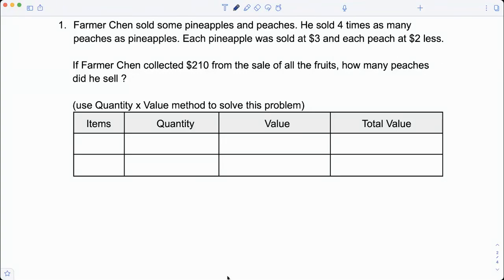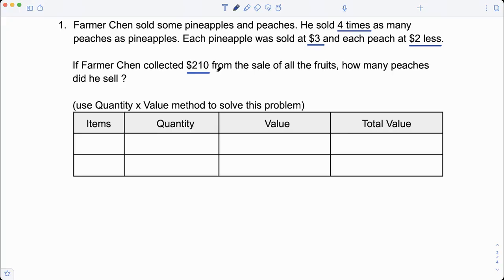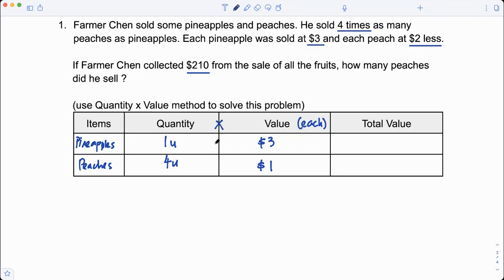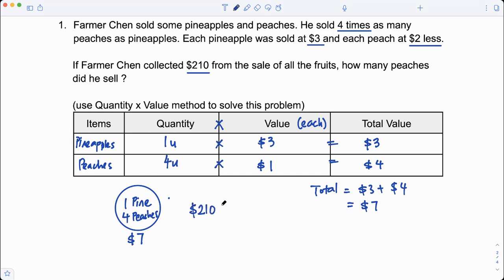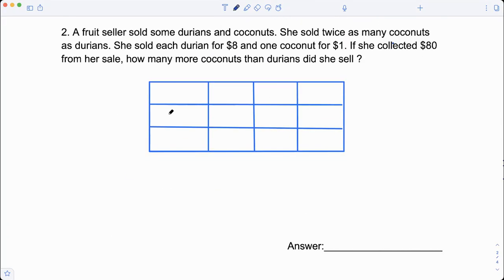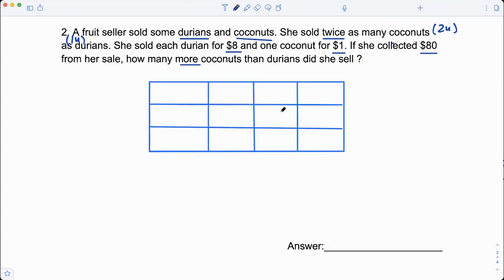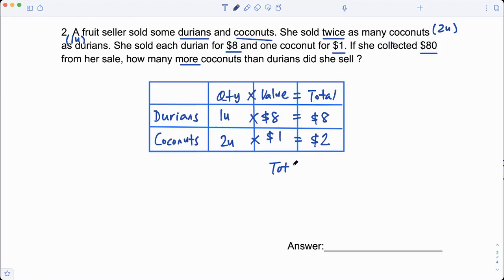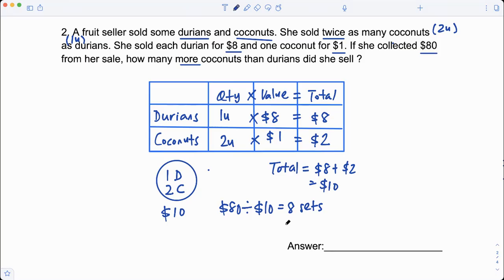Solve PSLE Math Word Problems Easily: Quantity x Value Strategy for Peaches, Pineapples & More!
Struggling with Singapore Math problem sums? In this video, Teacher Elaine from MathArchery.com breaks down Quantity × Value questions in a simple, step-by-step way that’s perfect for Primary 5 & 6 students — especially those preparing for the PSLE!

🧠 Learn how to:
 • Identify key clues in word problems
 • Use the Quantity x Value table
 • Work with ratios like “4 times as many”
 • Solve tricky questions involving pineapples, peaches, durians and coconuts!